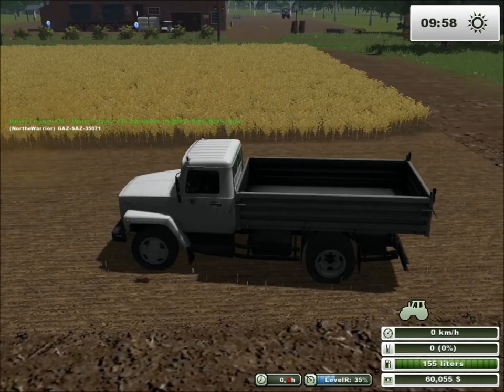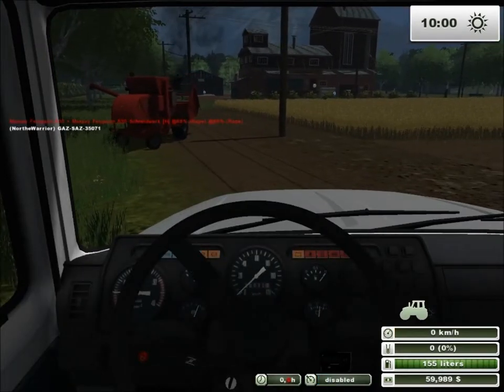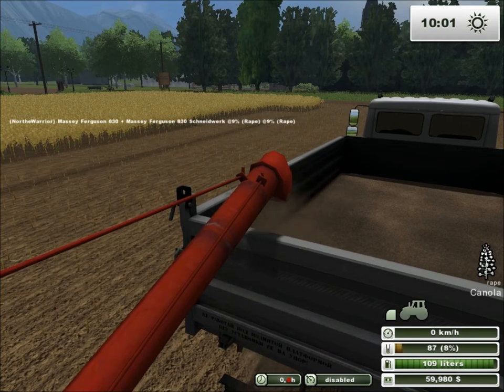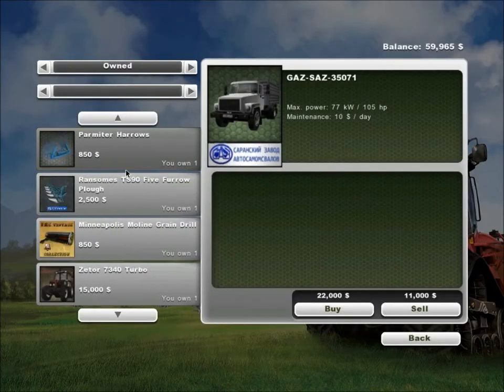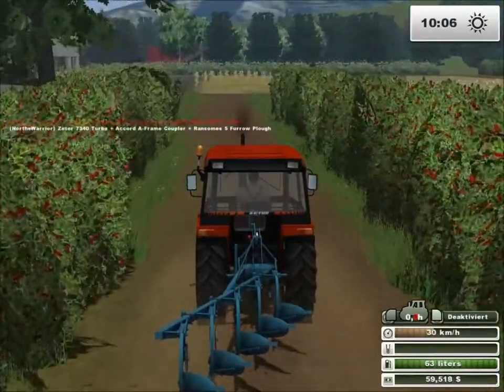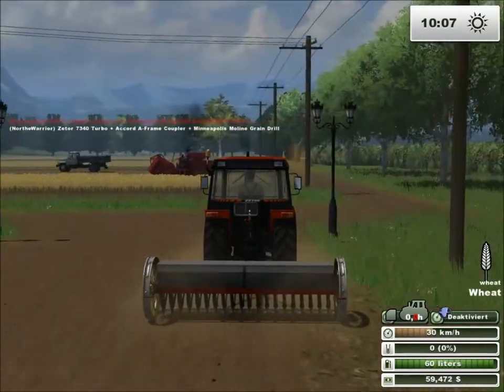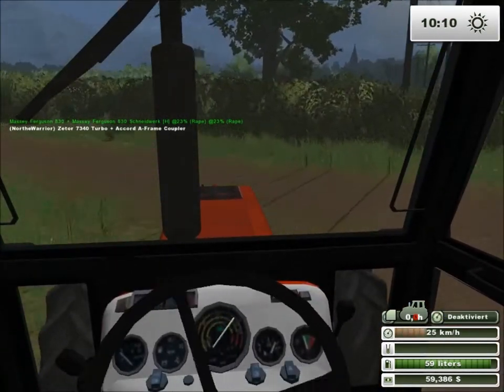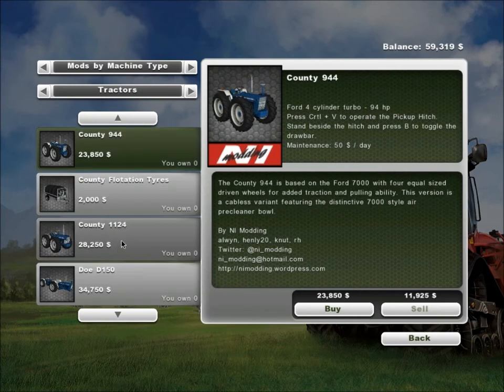lets play Farming simulator 13 ep 1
welcome to my first real season with farming sim.
I am playing on the Old Family Farm